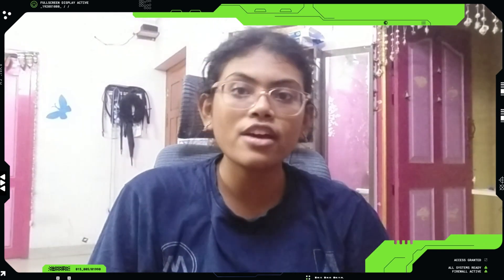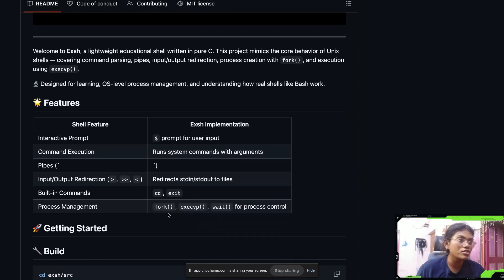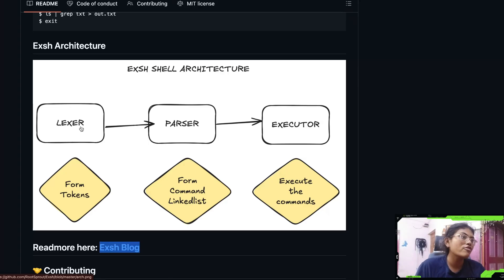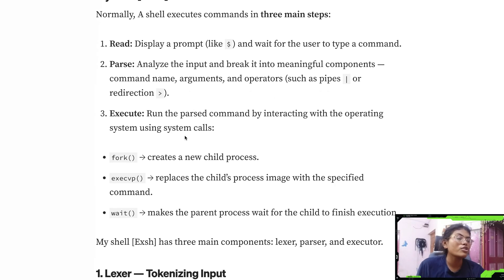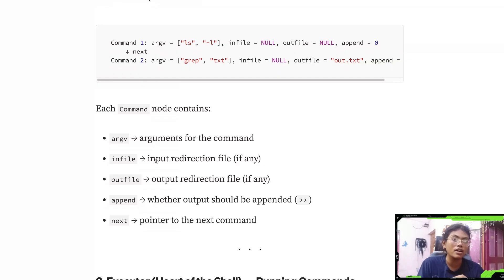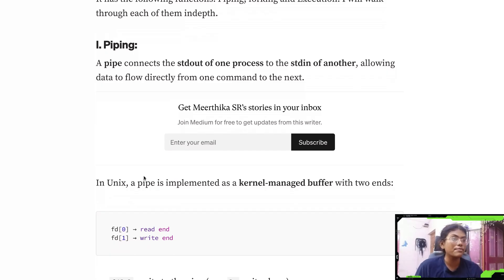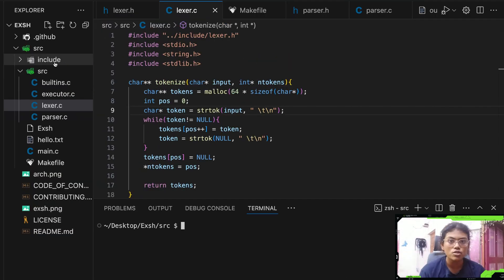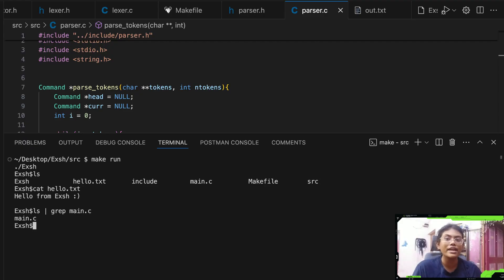Recreating Bash in C - Build a Custom Unix Shell (Exsh) | Command Execution, Pipes & Redirection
How shell works? Learn about - Exsh, a custom shell built in C from scratch. It supports command execution, pipes (|), input/output redirection and process management with fork(), execvp(), and wait().